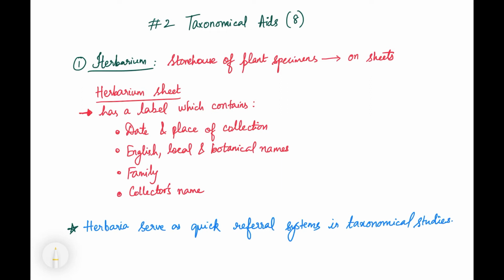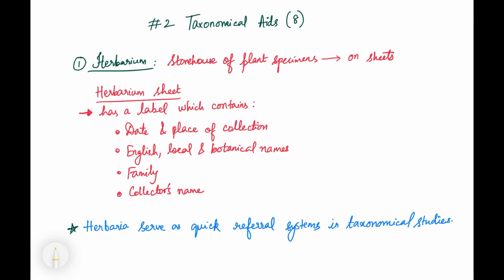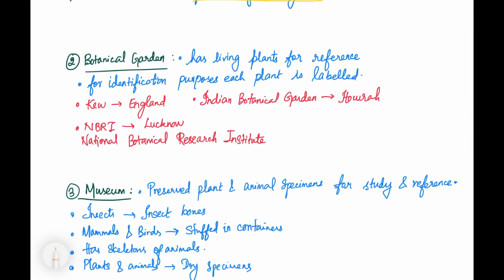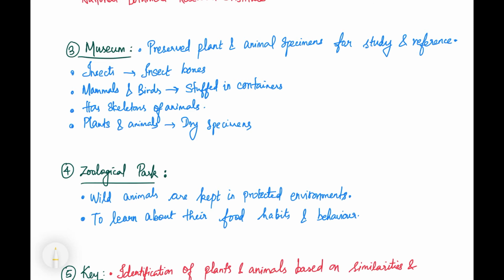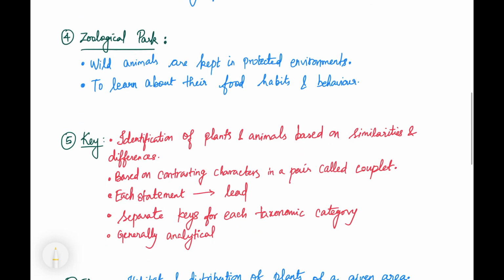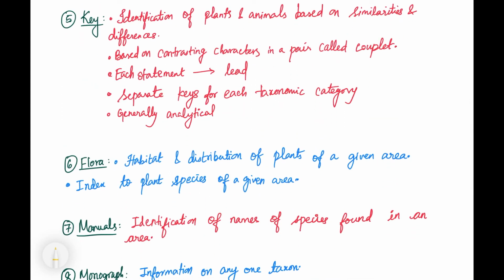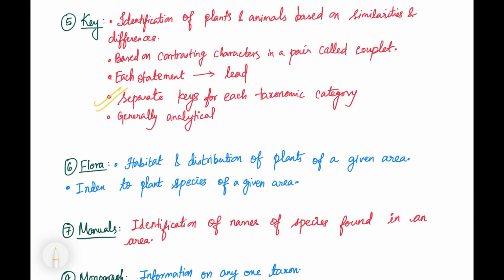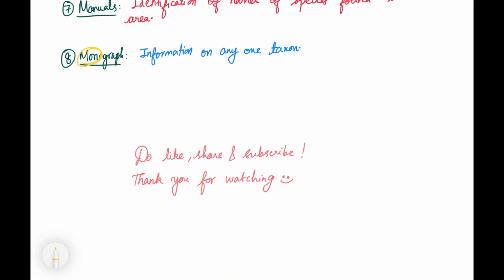#2 Quick Revision - Taxonomical Aids